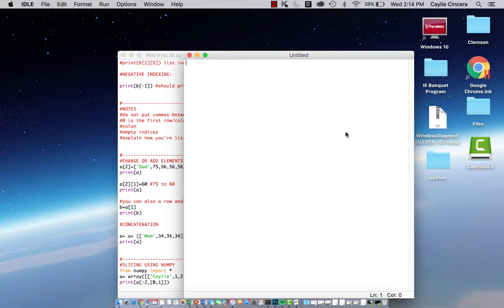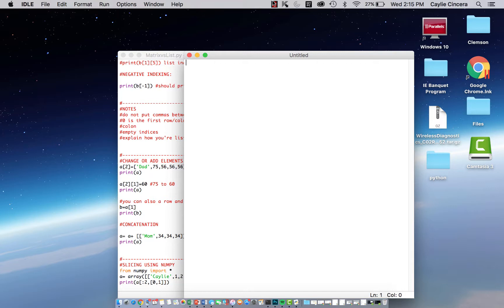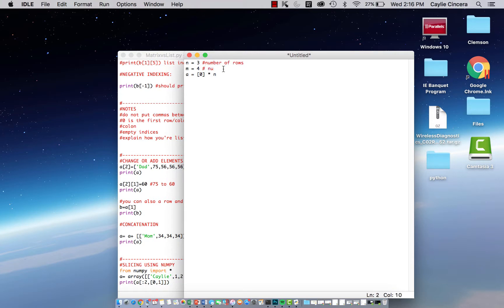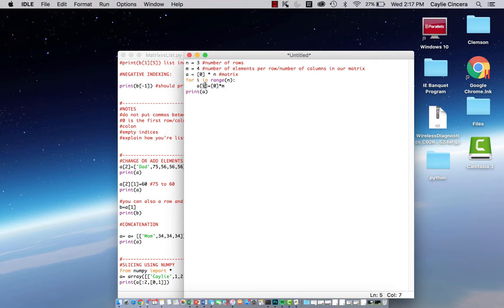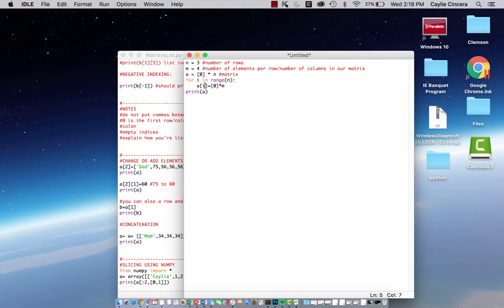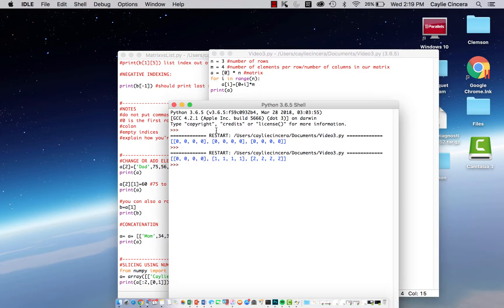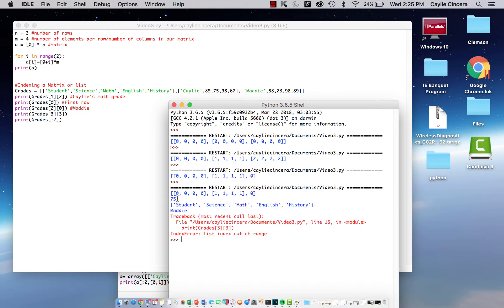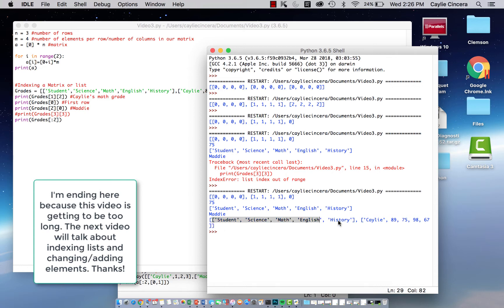Dynamic Matrices and Indexing in Python (Part 1)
This video covers how to create a Dynamic Matrix in Python using a for loop and introduces indexing. Check out part 2 of this video for negative indexing and changing/adding elements of a matrix or list.